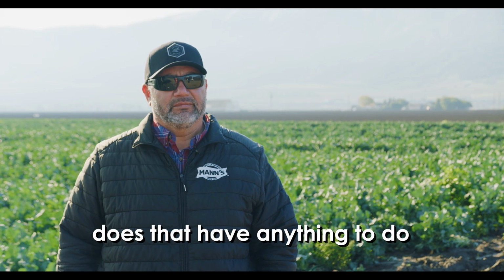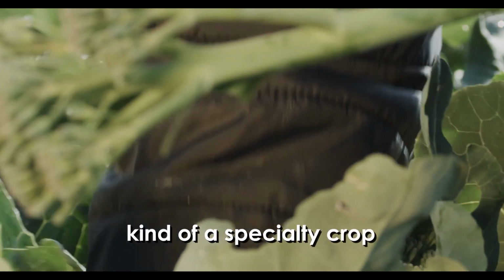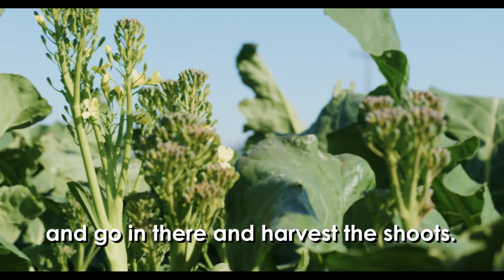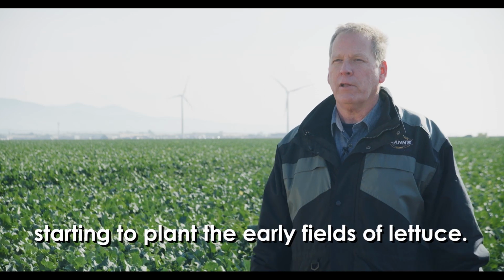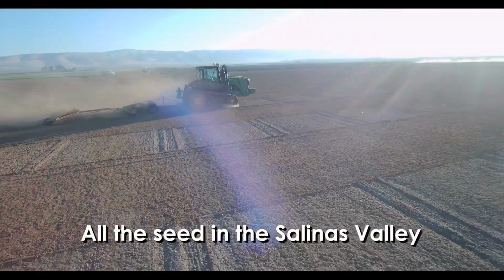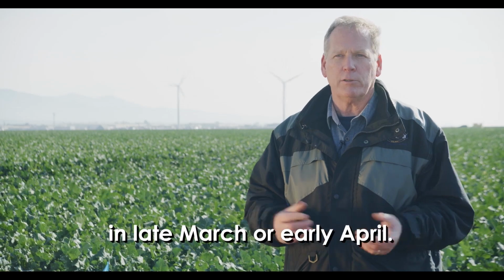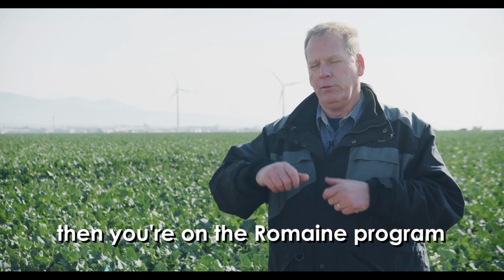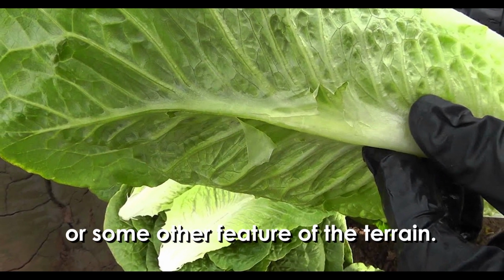Mann's Field Report December 2022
Broccolini!